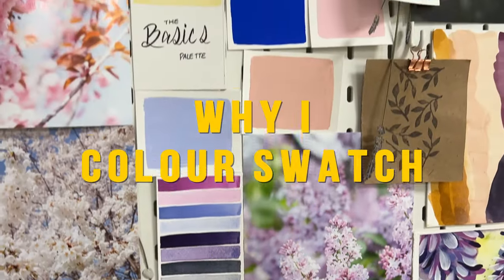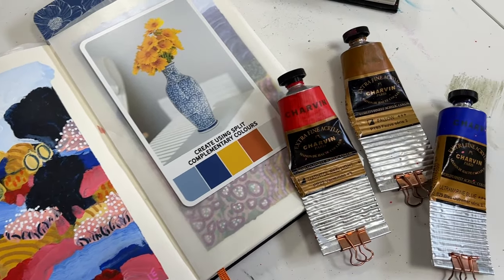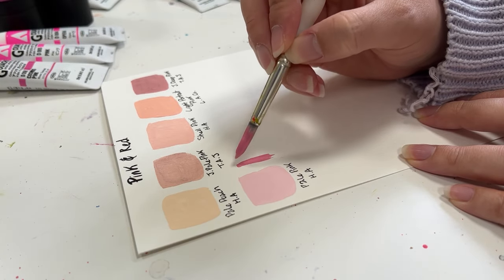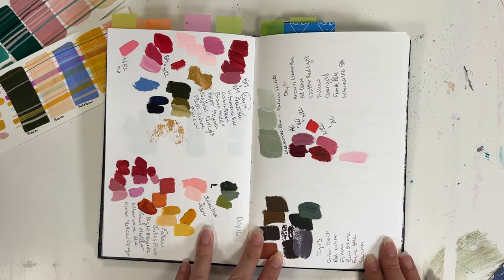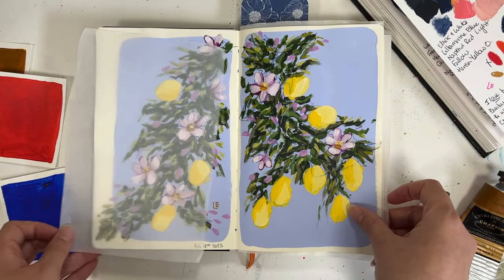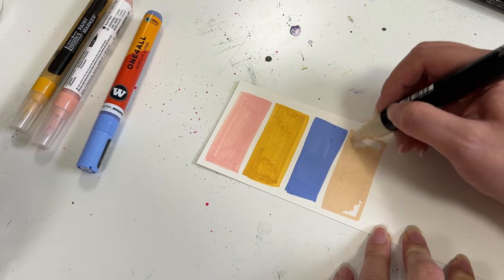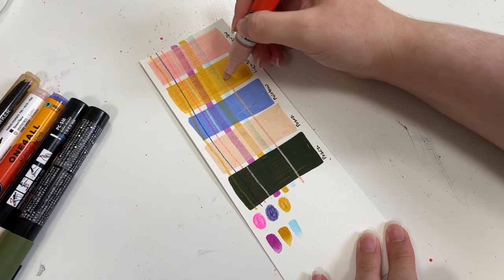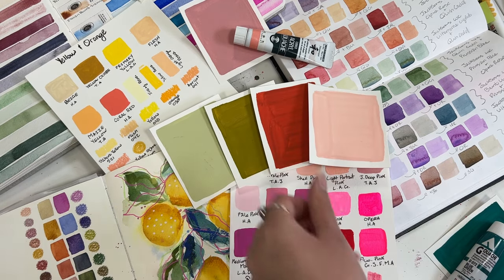7 Reasons Why Swatching Can Change You As An Artist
Why I swatch my paints and how they have helped me as an artists. Today I go over 7 reasons why swatching your paints can help you.